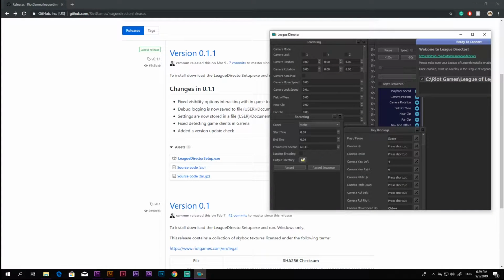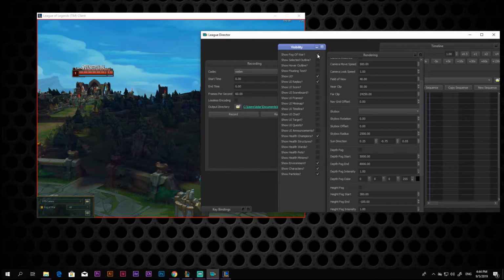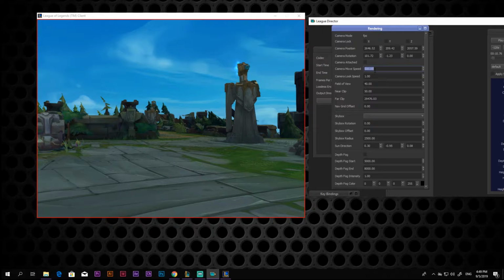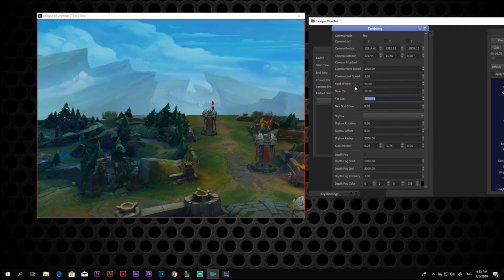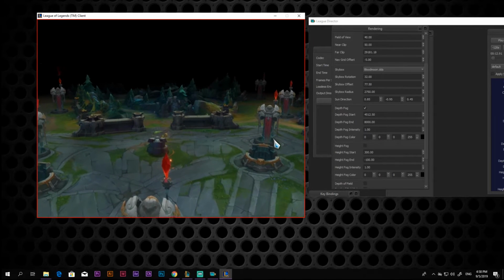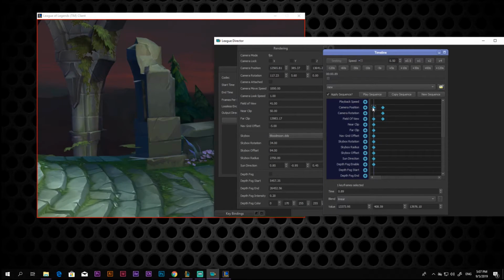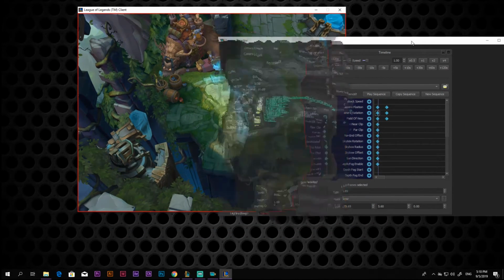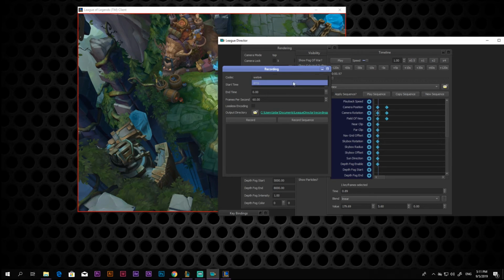League Director Tutorial - Ep1 | Intro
Be a fam by becoming a member of my channel and stand out amongst other supporters:
I decided to make a new League Director Tutorial series.
League Director is a program to manipulate your League of Legends Replays to make more cinematic videos, unique montages and whatever your heart desires really.

In this video, I make an introduction to League Director, and future episodes, we will dig in into each functions more indepth!

If you enjoyed the video, please comment and like the video.